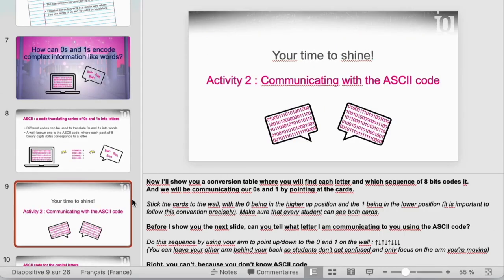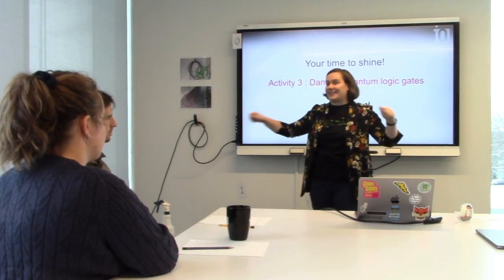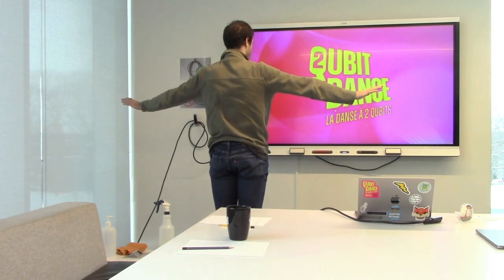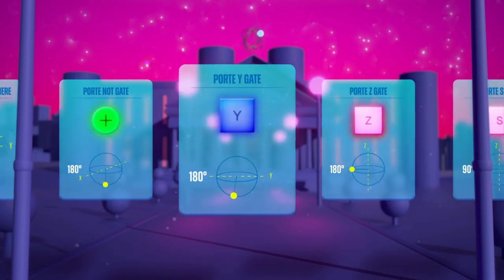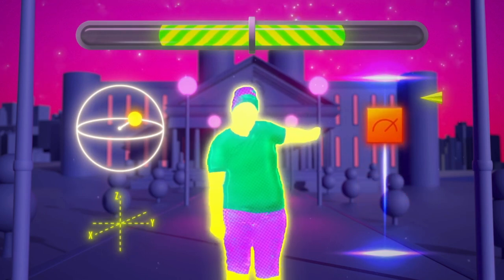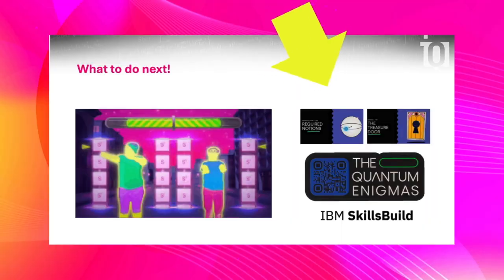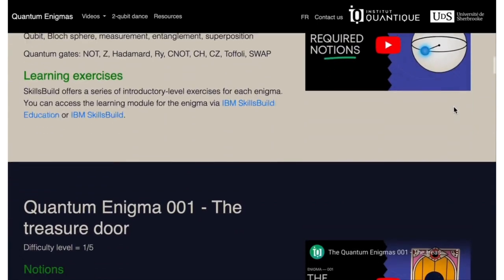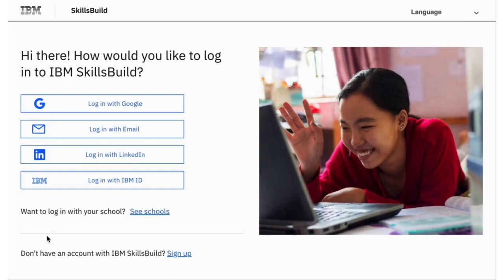PhysicsQuest 2025: Putting the Rhythm in the Quantum Algorithm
This is the teacher's guide for the 2025 PhysicsQuest: Quantum activity Putting the Rhythm in the Quantum Algorithm.